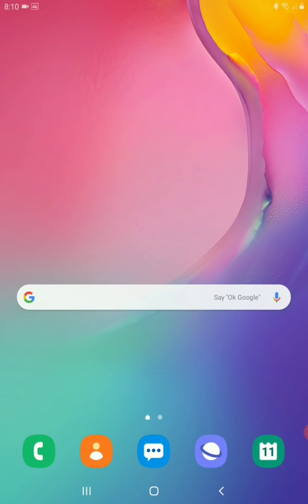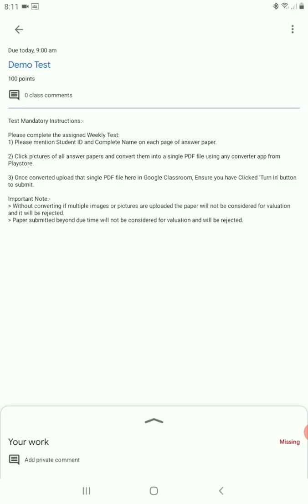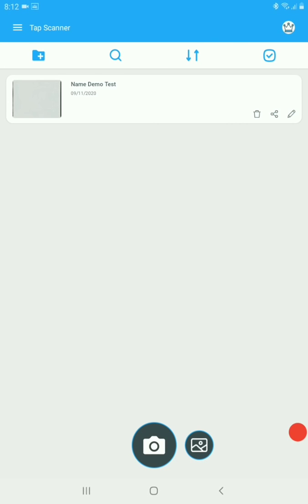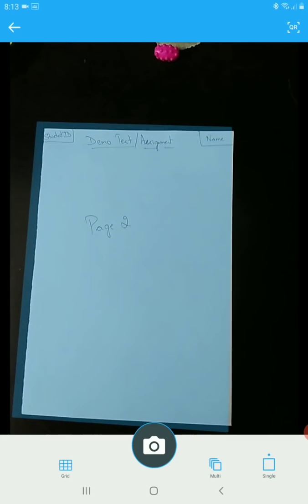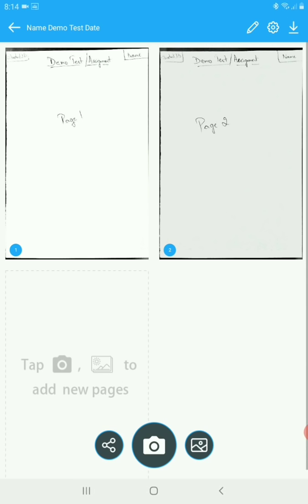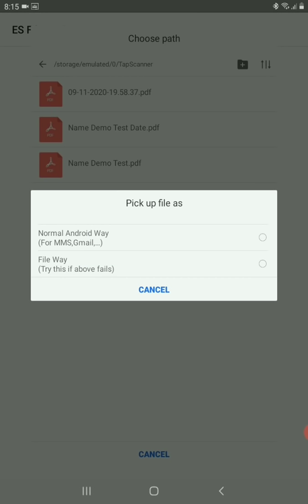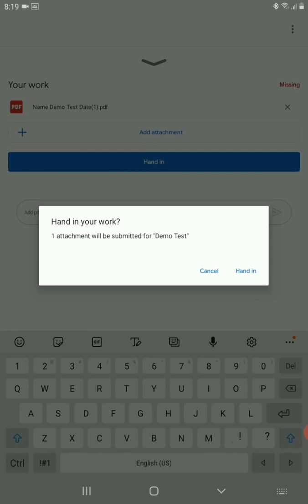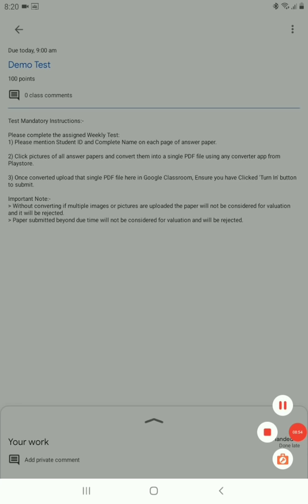Guidance Video - Submitting Assignment in Google Classroom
Welcome to Deeksha Online! This is a guidance video on how to submit assignment in Google Classroom.